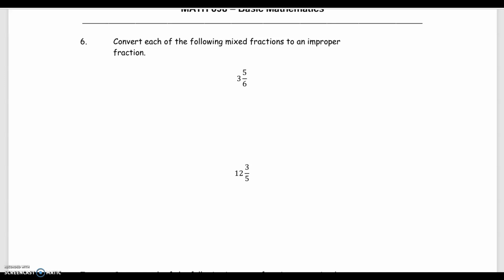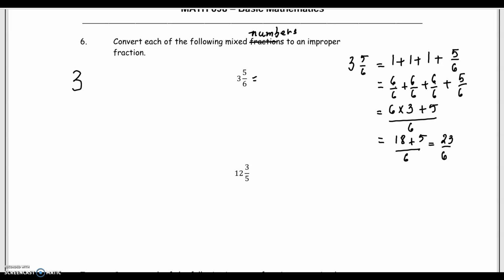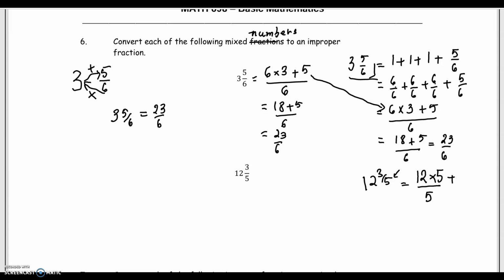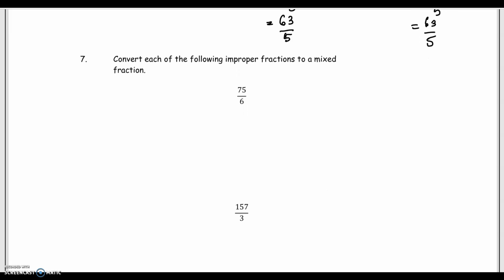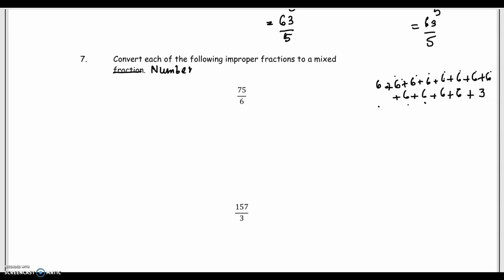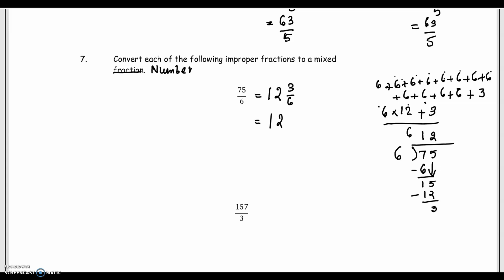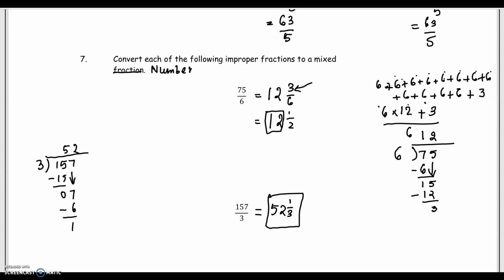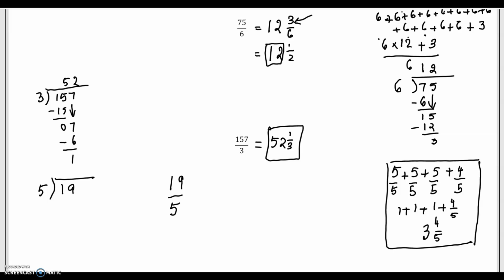Mth 098 2.1 Fractions Part 2